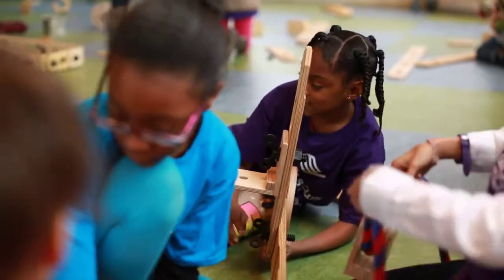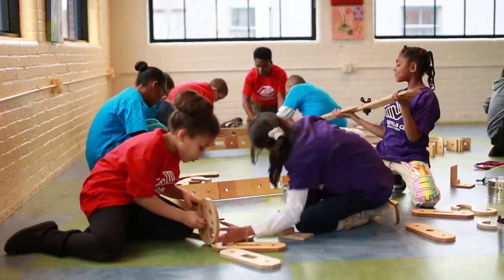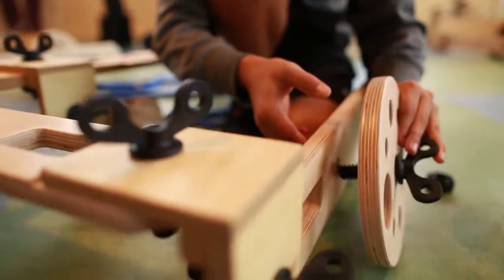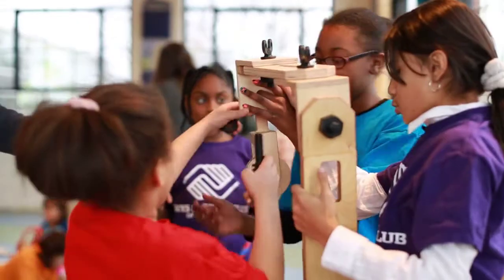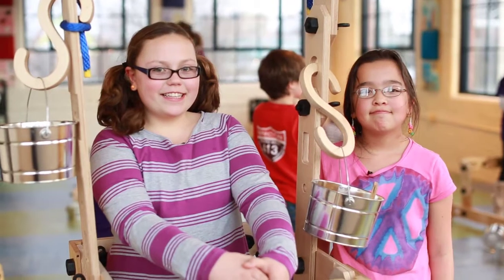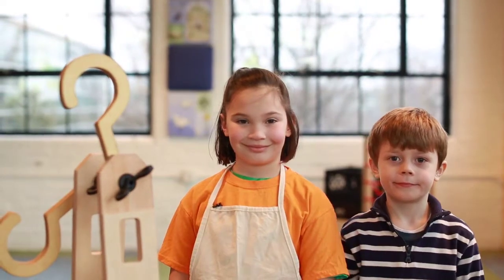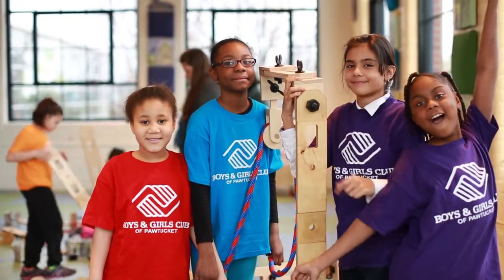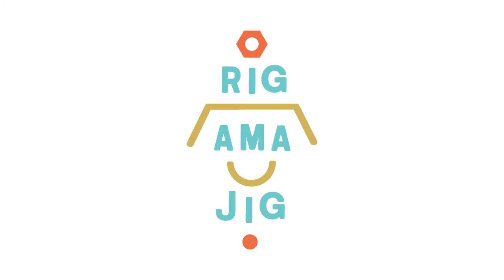Rigamajig Basic Builder Video HD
See the Rigamjig Basic Builder in action! Rigamajig enables easily accessible, cognitively challenging play opportunities for children of any age in any environment—inside a classroom, on a playground, or in any playspace. It fits with principles of STEM and STE(A)M education, which promote focus on science, technology, engineering, math, and art through hands-on, inquiry-based learning to provide children opportunities for creativity, innovation, collaboration, and critical thinking.